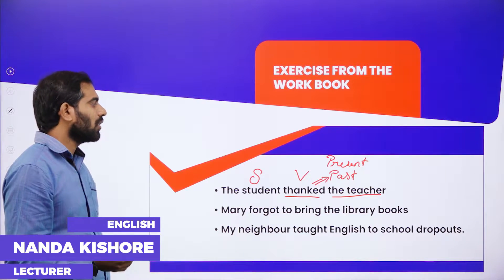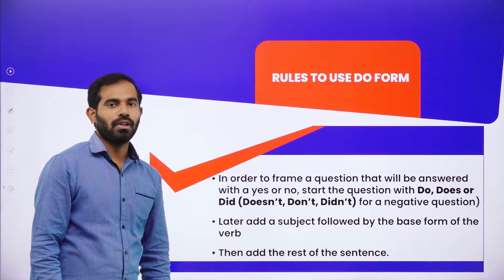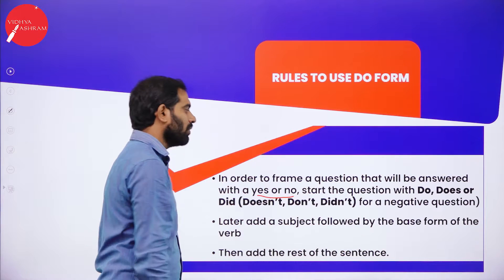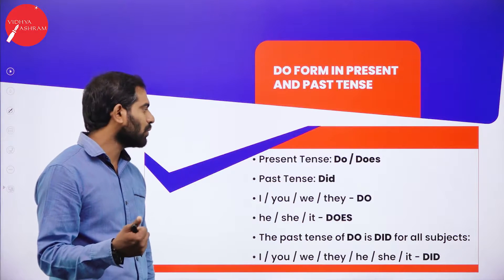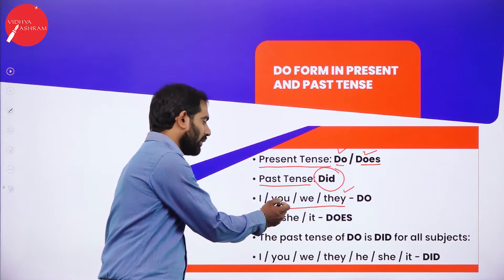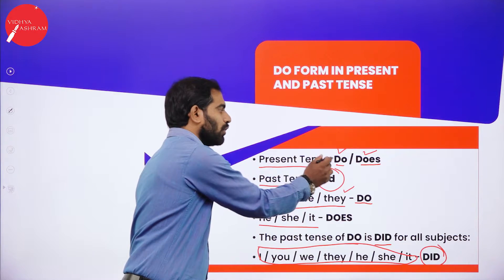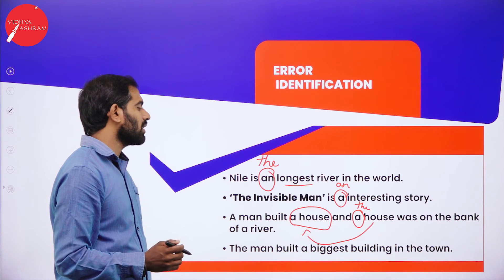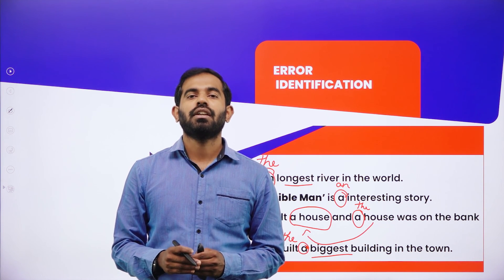DAY 25 | ENGLISH | II PUC | FRAMING QUESTIONS AND ERROR IDENTIFICATION | L1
Class : II PUC
Stream : SCIENCE AND COMMERCE
Subject : ENGLISH
Chapter Name : FRAMING QUESTIONS AND ERROR IDENTIFICATION